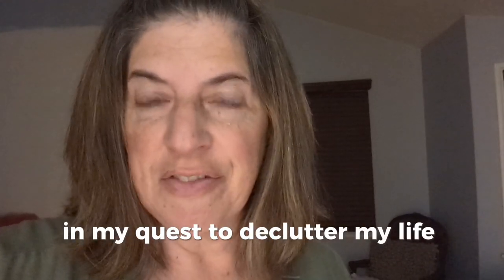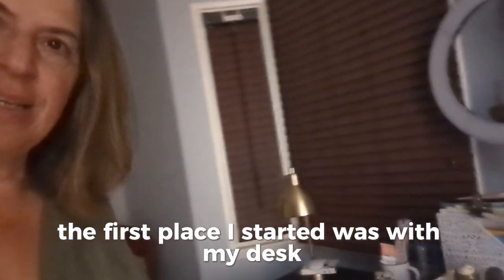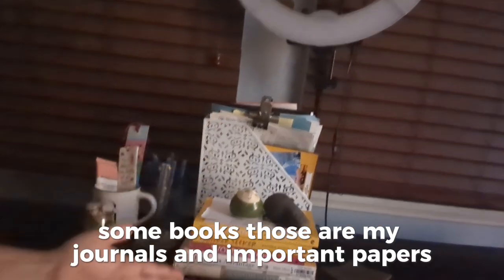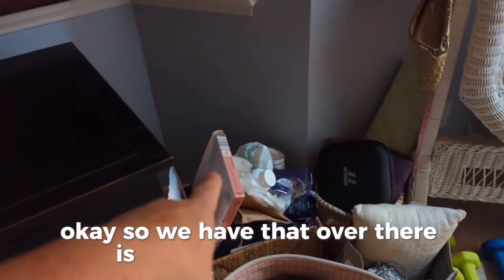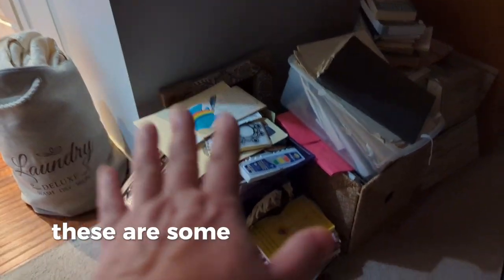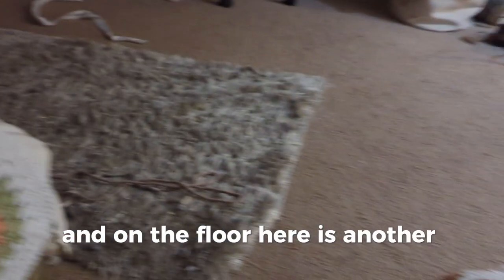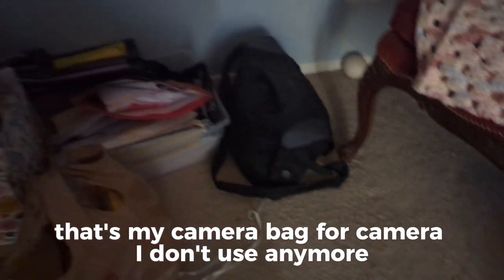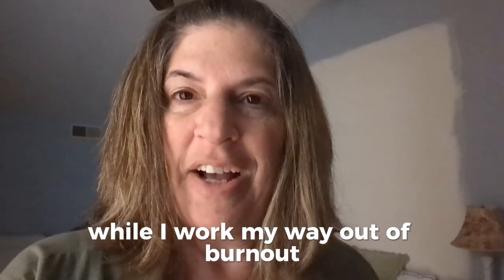Cleaning my way out of Autistic Burnout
💝FREEBIE!💝

📗EBOOK!📗

✨Purchase my FIRST EBOOK “Finding Your Spark-A Guide for Burned Out Teachers HERE⬇️

🎨ARE YOU A CREATOR?🎨

🎁FEELING GENEROUS?🎁